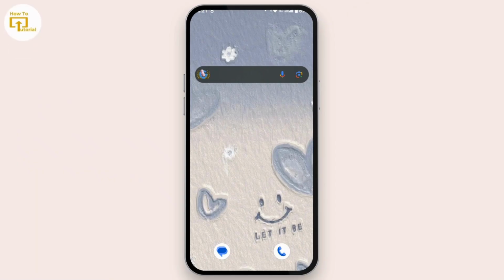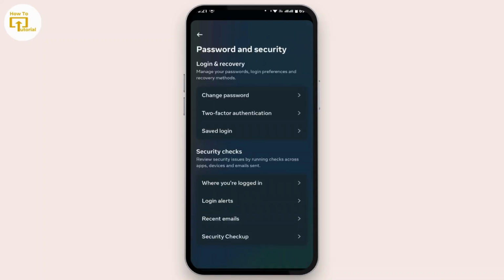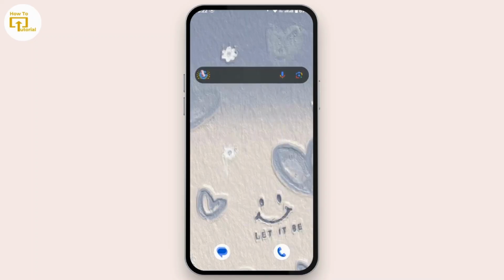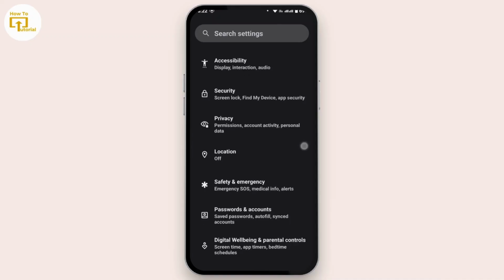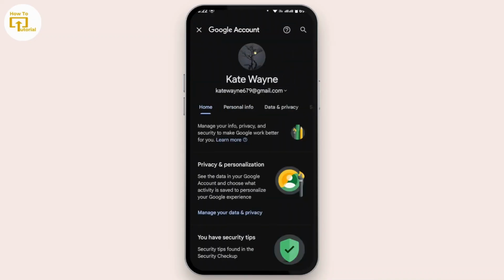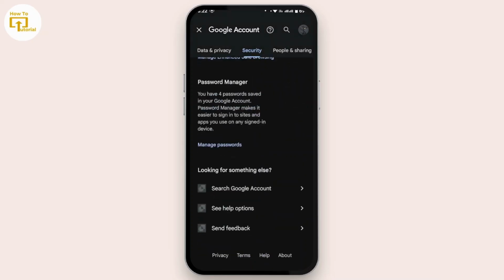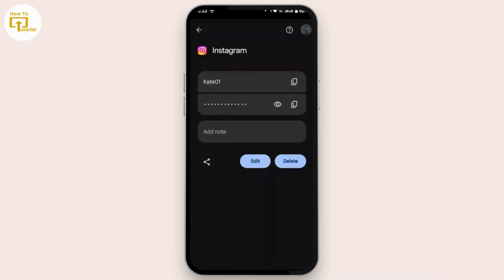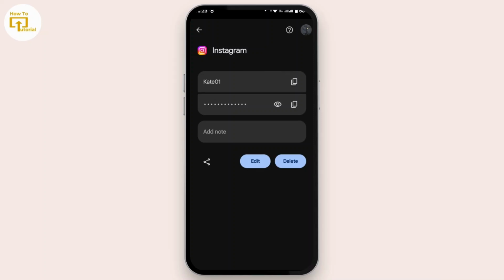How to See Your Instagram Password if You Forgot it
How to See Your Instagram Password if You Forgot it @LoginHelps
Learn how to see your Instagram password if you forgot it, in this comprehensive step-by-step guide. Whether you're trying to remember your login details or need to reset your password, we've got you covered!

In this video, you'll discover how to see your Instagram password if you forgot it. You'll also learn how to reset your Instagram password and find out your Instagram password without resetting it.

Timestamps:
00:00:00 - Introduction
Learn how to see your Instagram password if you forgot it.

00:00:10 - Open Instagram
Explanation of why you can't view your password while logged in.

00:00:25 - Check Account Center
Navigate to the Account Center to see the options available.

00:00:40 - Change Password Option
Explanation of how you can change your password but not view it directly.

00:00:55 - Access Google Settings
Steps to head over to your device settings and tap on Google.

00:01:10 - Manage Google Account
Instructions to manage your Google account and find the password manager.

00:01:25 - Find Password Manager
Navigate to the Password Manager to locate your Instagram password.

00:01:40 - View Instagram Password
Steps to view your Instagram password by tapping on Instagram and using the eye icon.

00:01:55 - Alternative: Recover Password
Explanation of how to recover or reset your password if it’s not found in Password Manager.

00:02:00 - Conclusion

how to know your instagram password if you forgot it
how to find out your instagram password if you forgot it